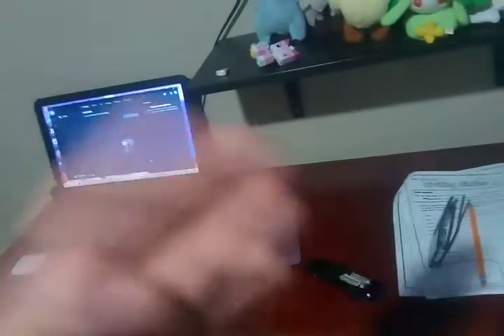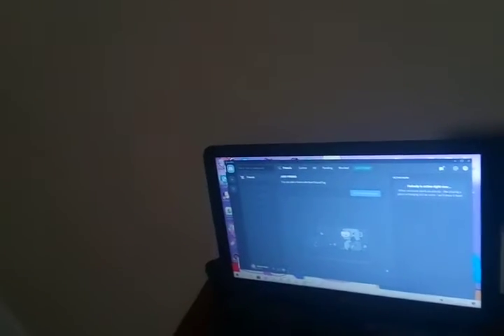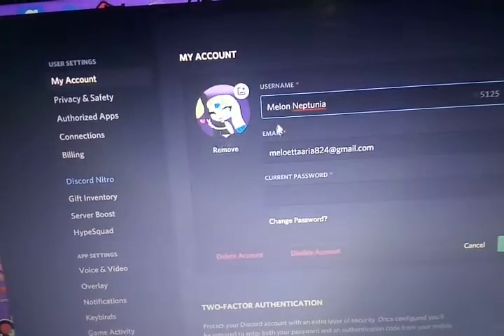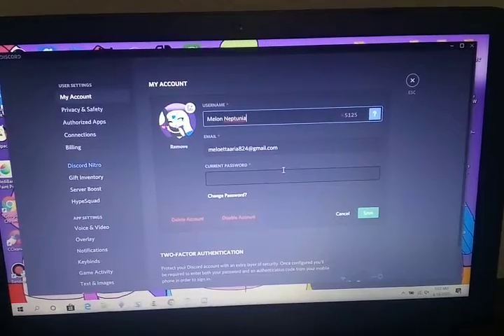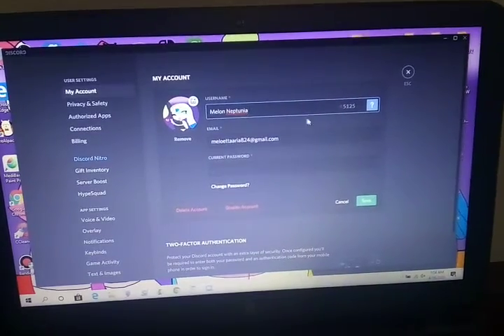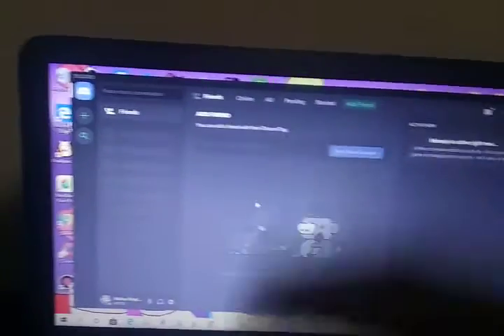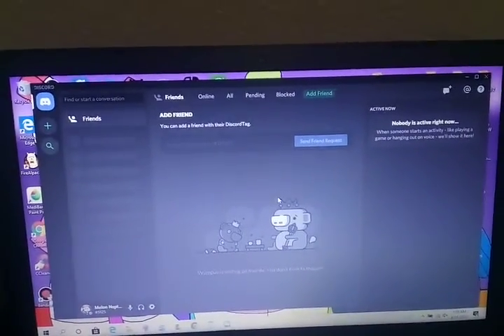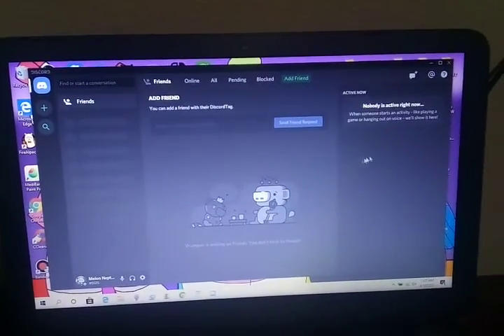I'm ok with it to join your Discord Servers.